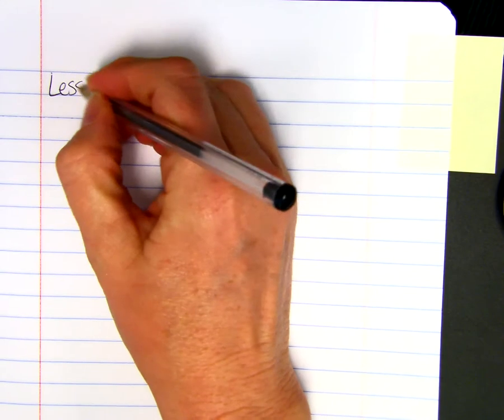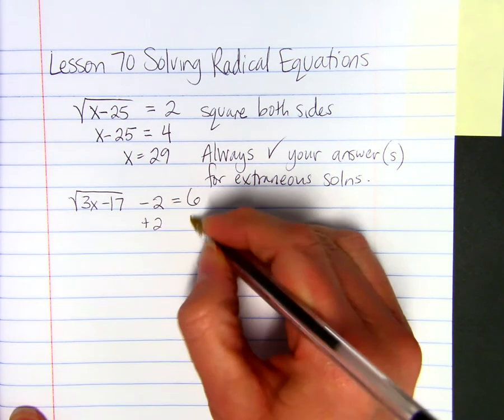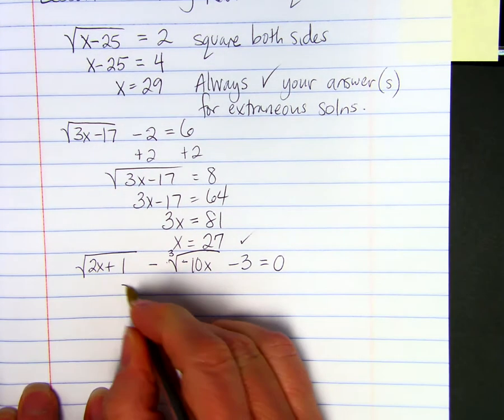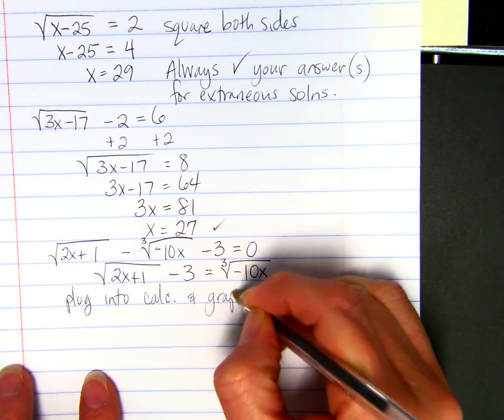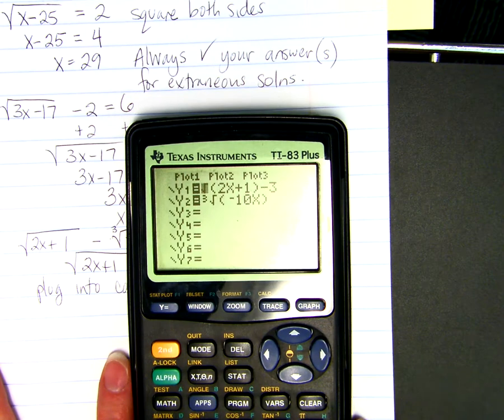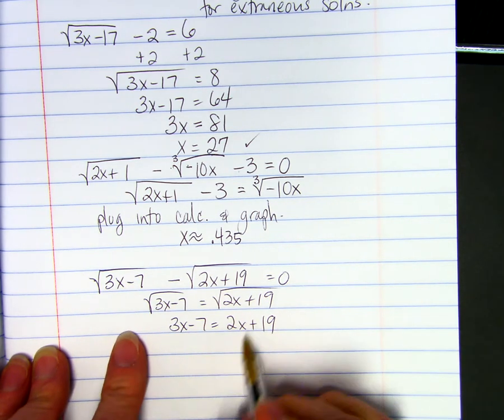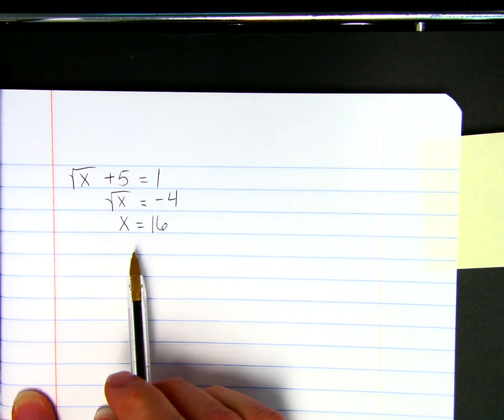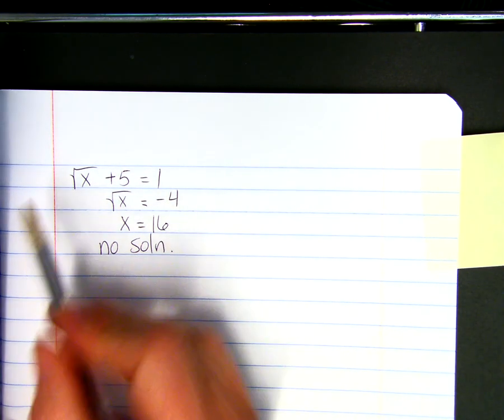Solving Radical Equations